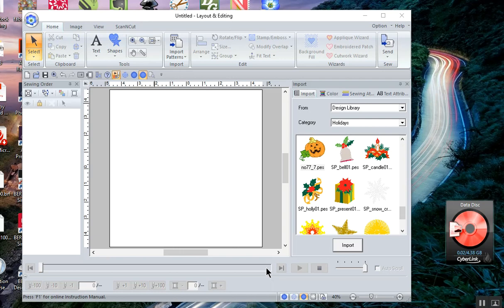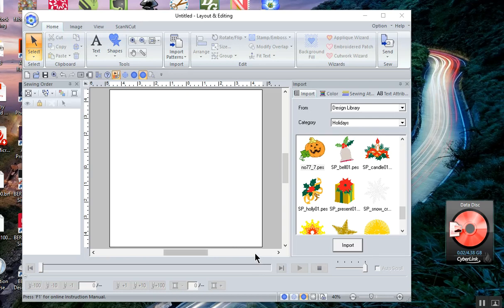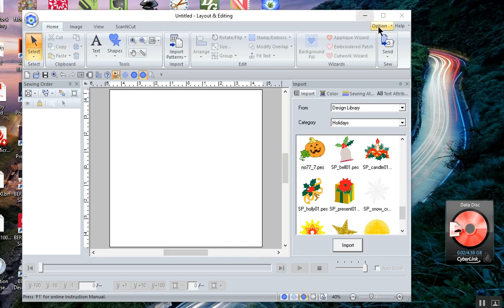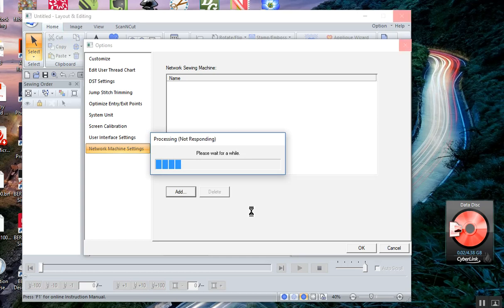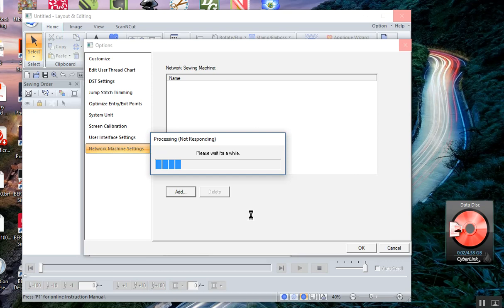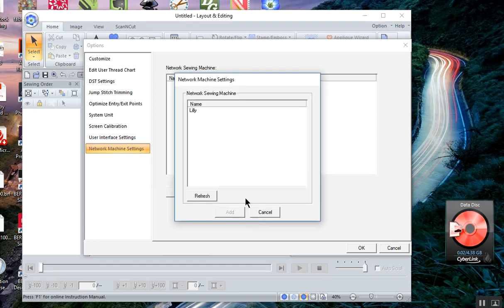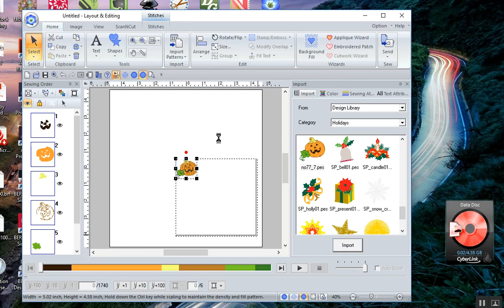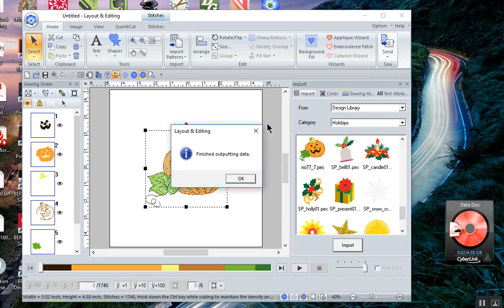PE Design 11 Wireless Transfer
This is a training video to show you how to set up the wireless transfer option on your software.